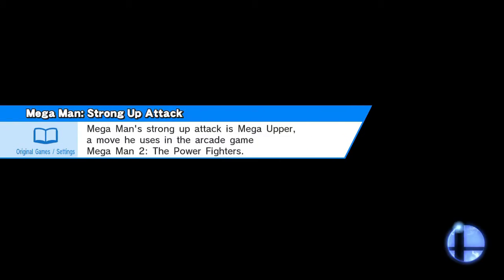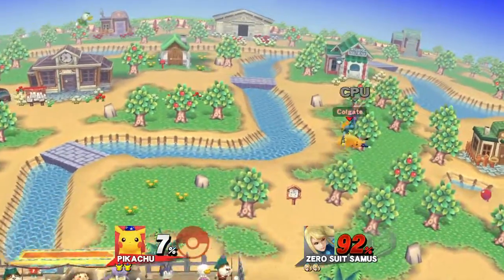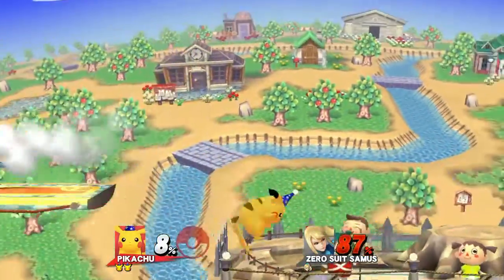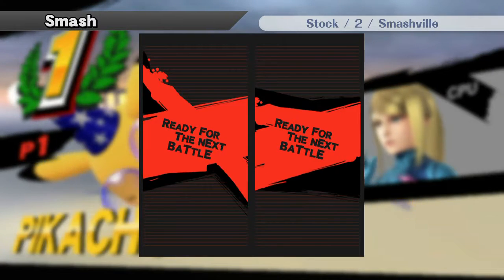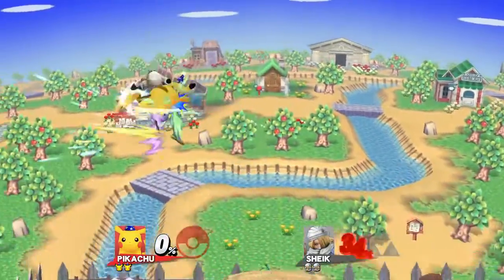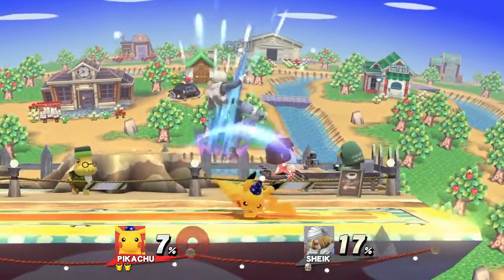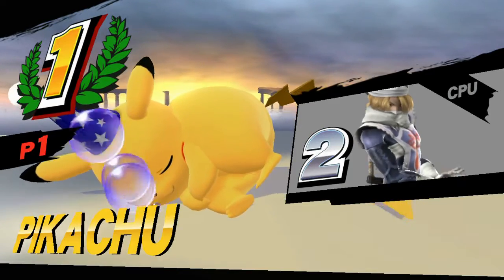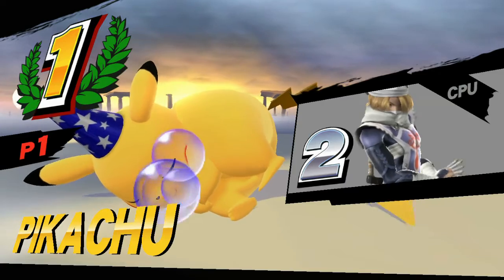What if Pikachu was Overpowered?